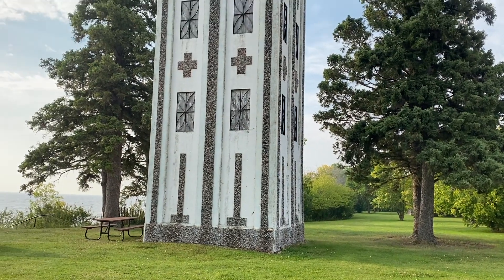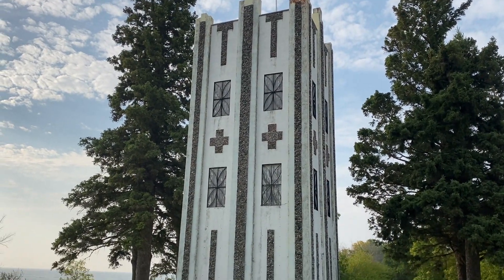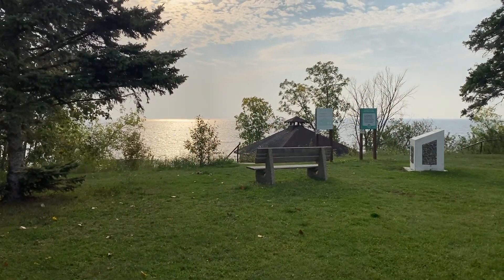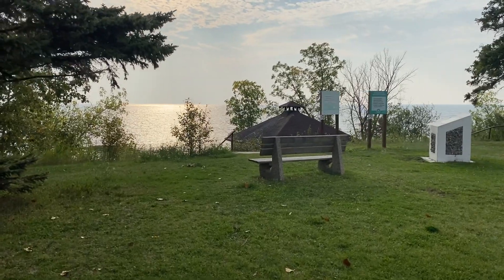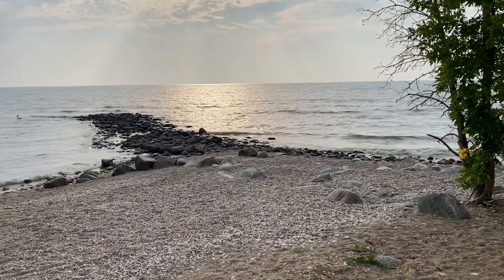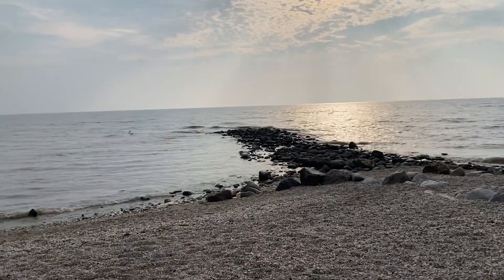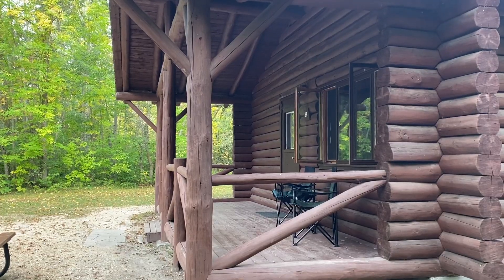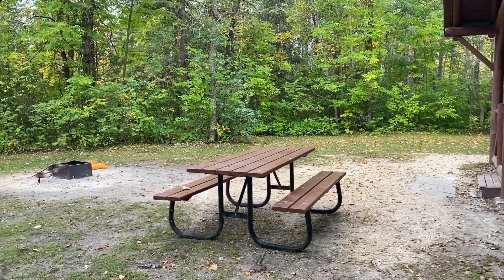Camp Morton | Going Places | Web Series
Join us for "Going Places," the show where we get up and go places. This episode's place is up in Canada at Camp Morton by Gimli, Manitoba.

This version is narrated by Sammy Fizz from the Shudder Bugs podcast.